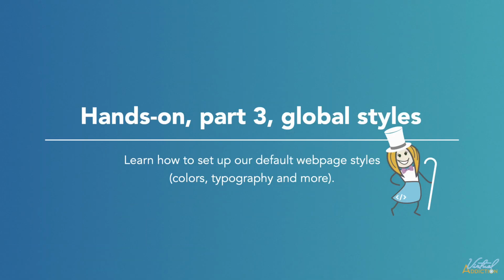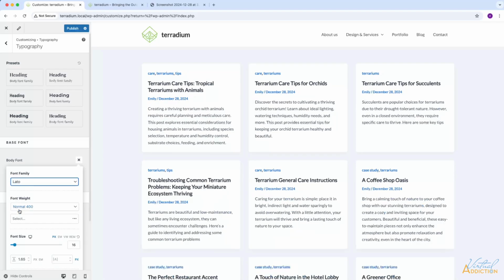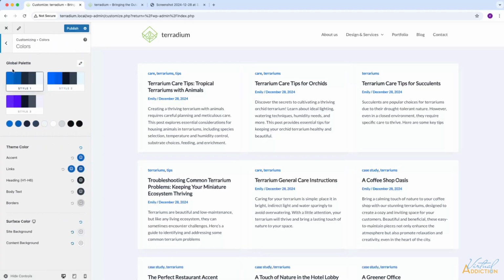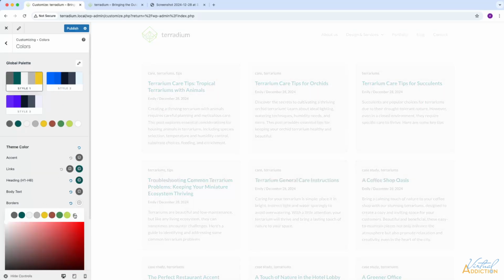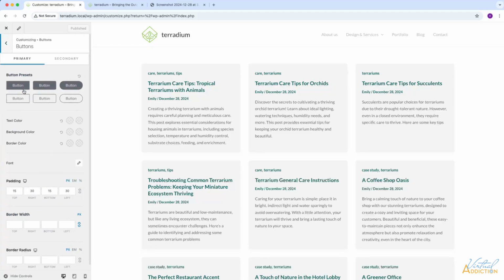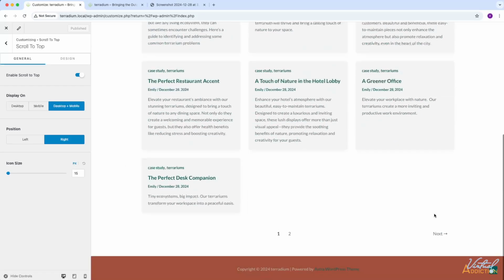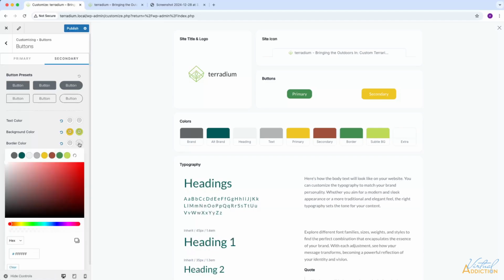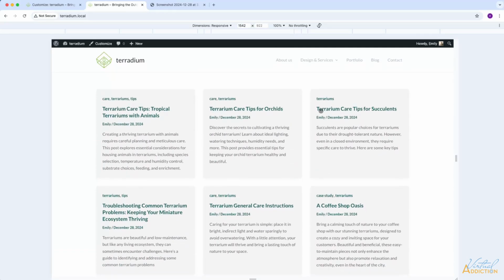Building a WordPress Website from Scratch | Customizing Global Styles (Ep. 3)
Welcome back to our hands-on WordPress website building series! 🎉 In this third episode, we’re diving into Global Styles—a powerful way to customize the look and feel of your entire website.

🔍 What You’ll Learn in This Video:
✅ What Global Styles are and how they work in WordPress
✅ How to customize fonts, colors, spacing, and layout site-wide
✅ The benefits of using Global Styles for a consistent design
✅ Best practices for styling your theme efficiently

By the end of this tutorial, you’ll have a fully customized Global Styles setup that enhances your site’s branding and design! 🎨